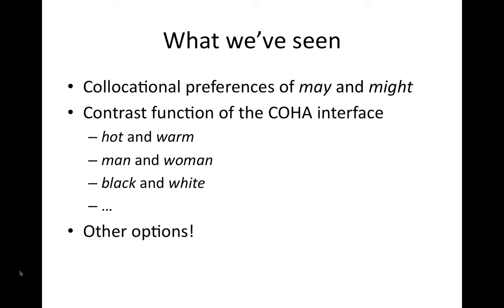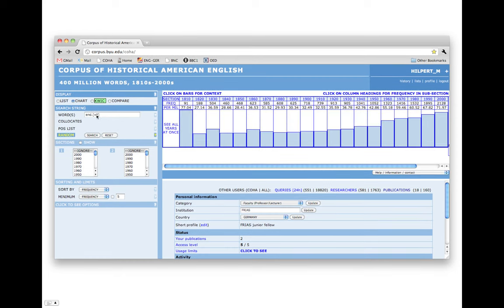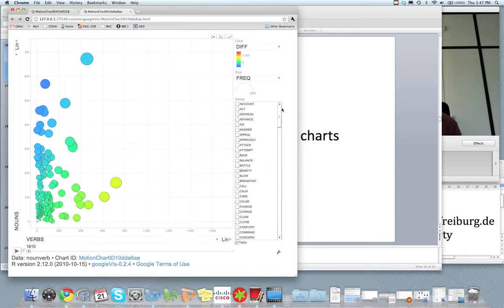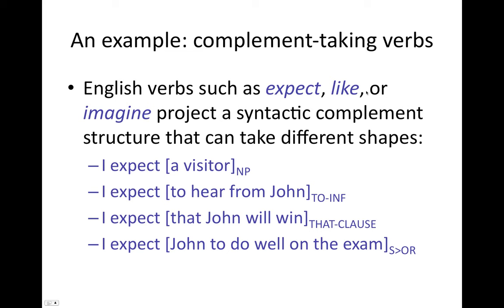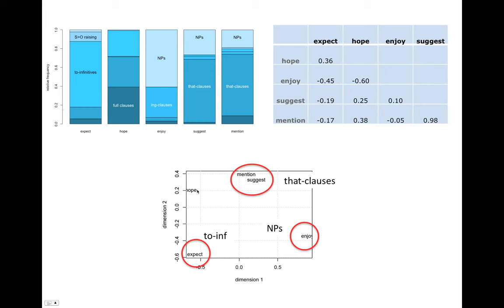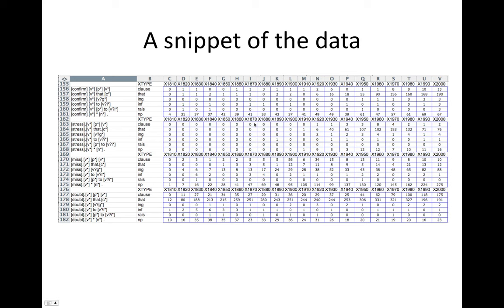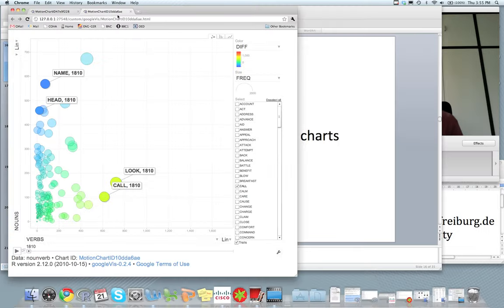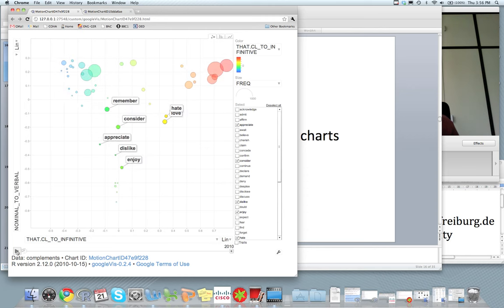Motion chart tutorial 2